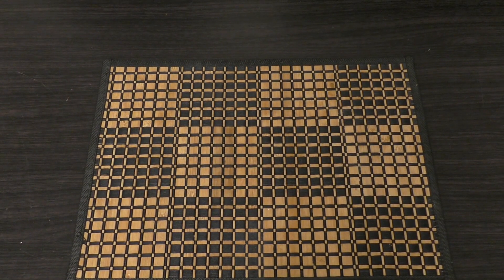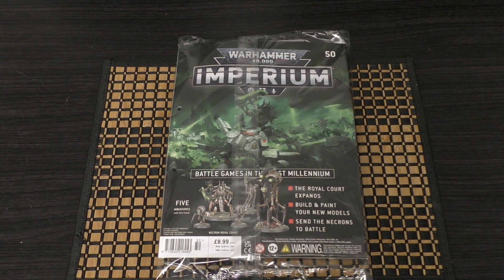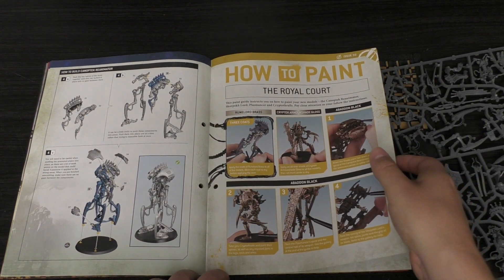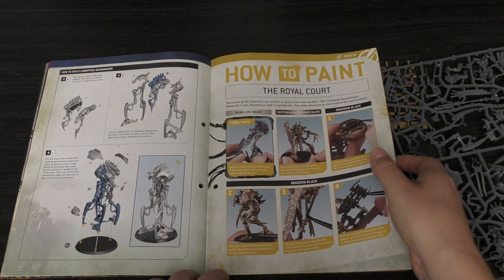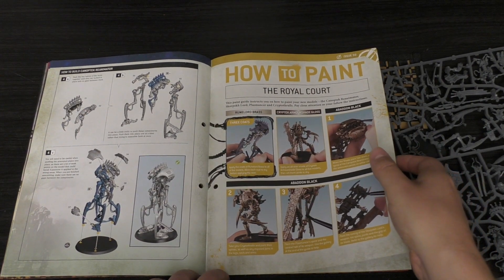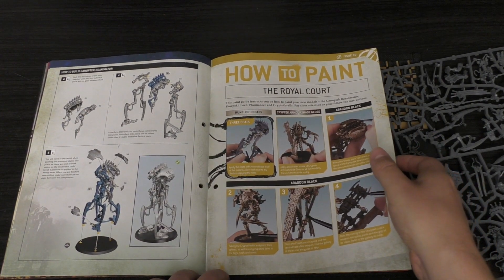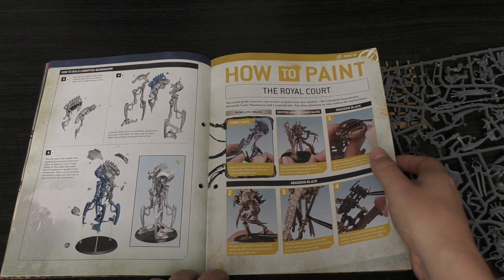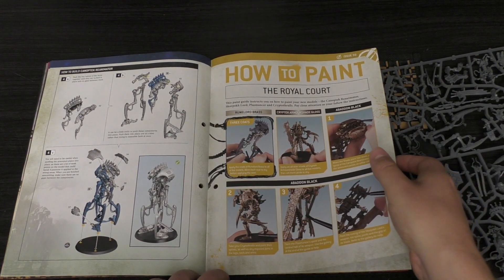Warhammer 40K Imperium - 50 - First Look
**Proper Bargain!**
My First Look at Issue 50 of the Warhammer 40K Imperium subscription from hatchett partworks.